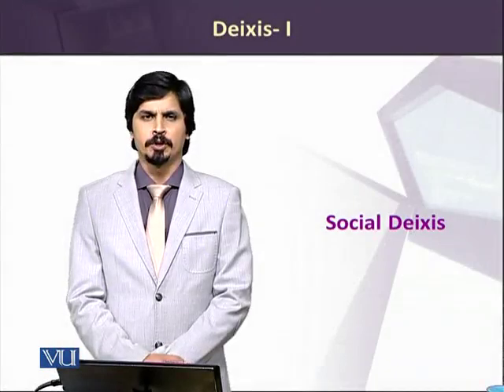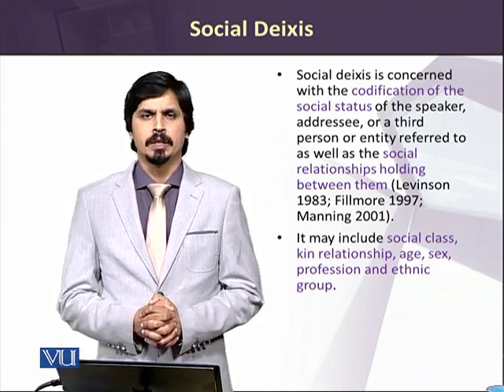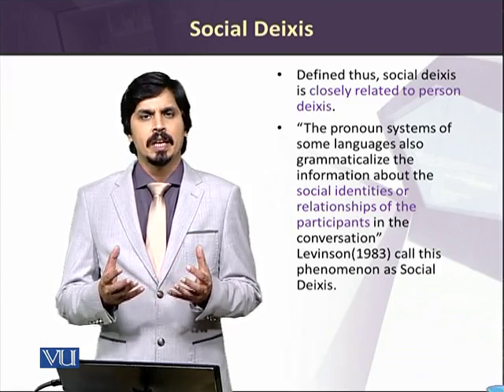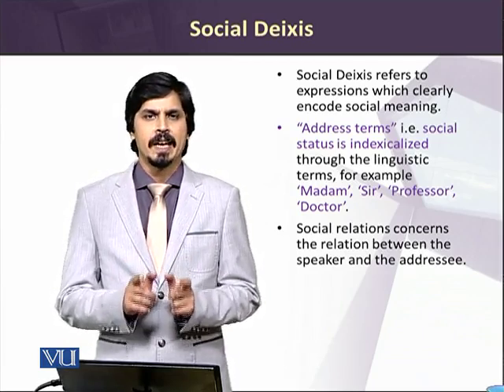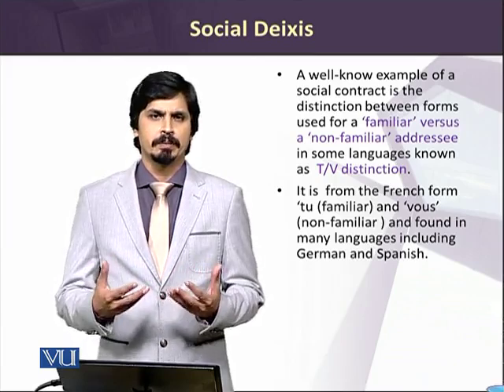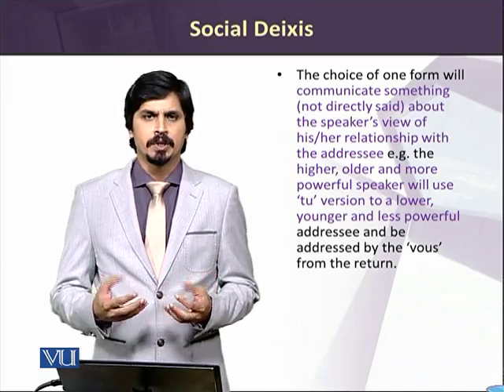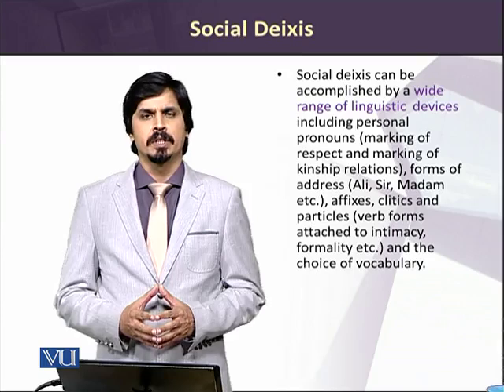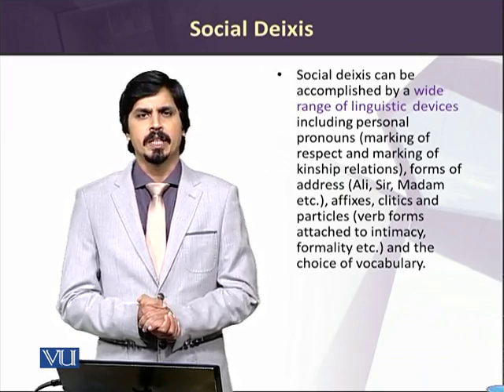ENG508_Topic127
ENG508 - Semantics and Pragmatics